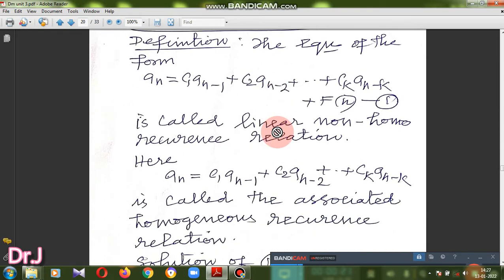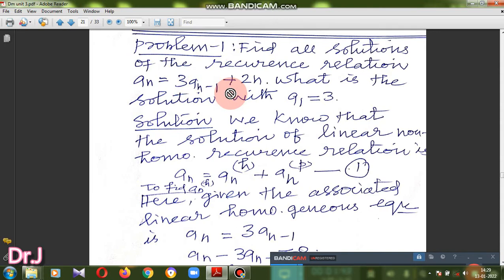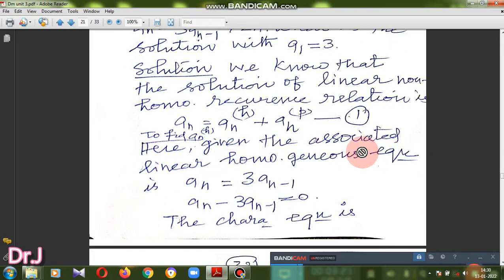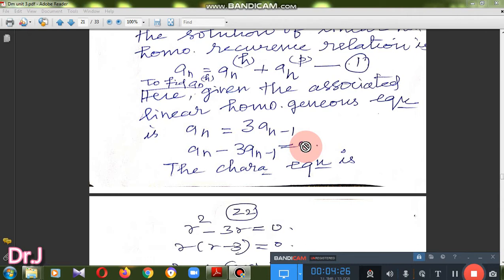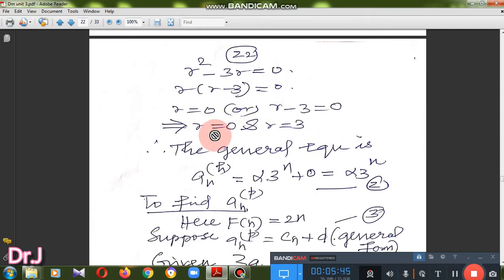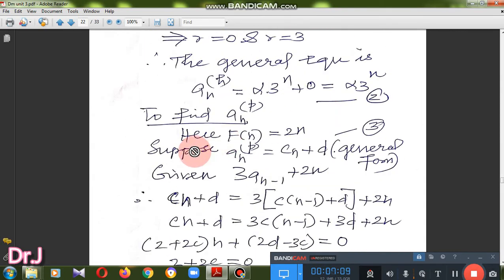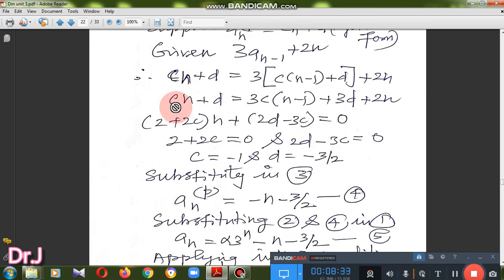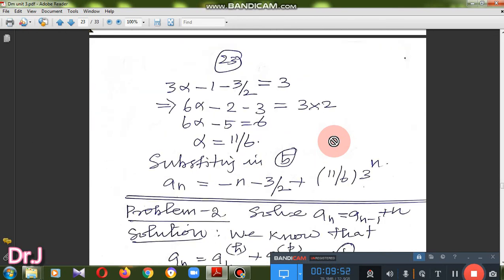PROBLEM NON HOMOGENEOUS DR J